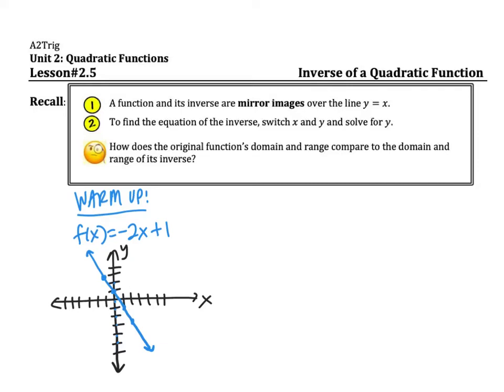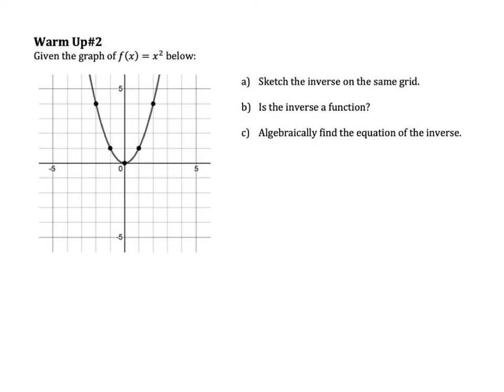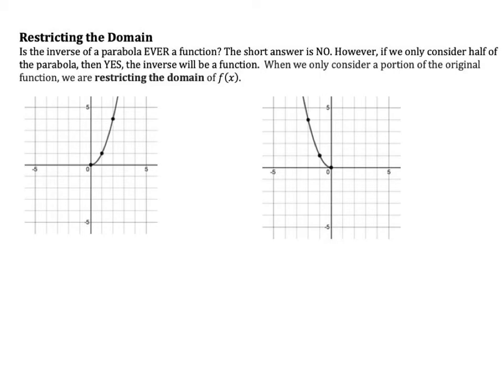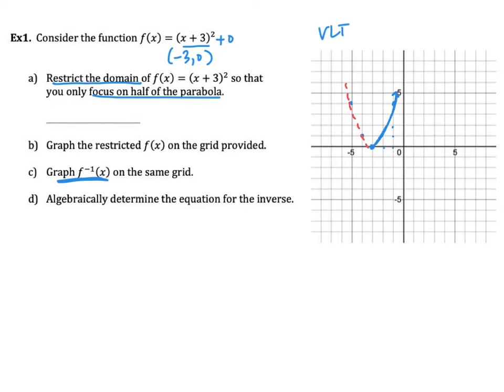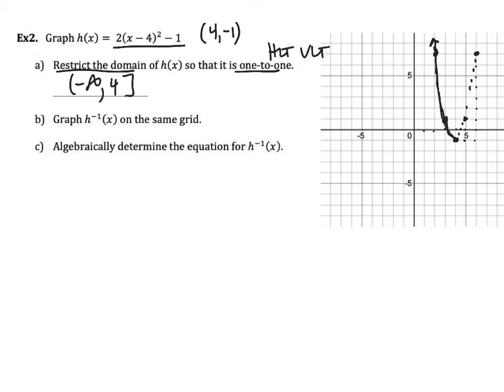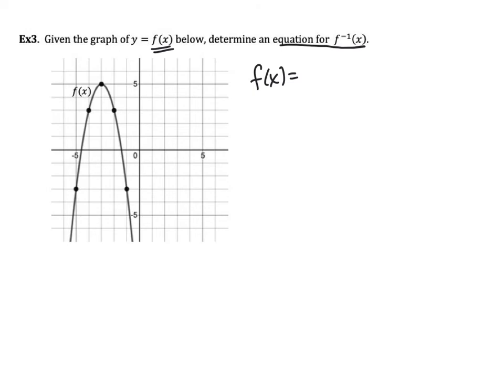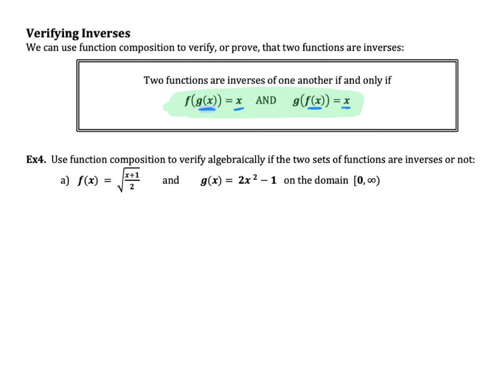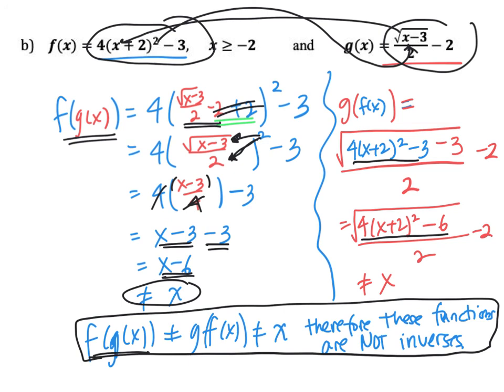A2T U2Lesson 5